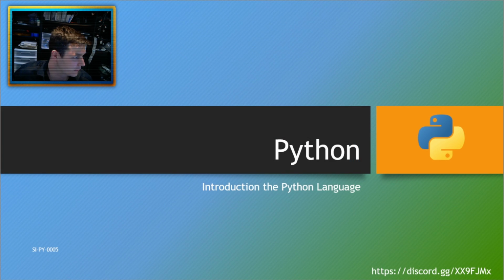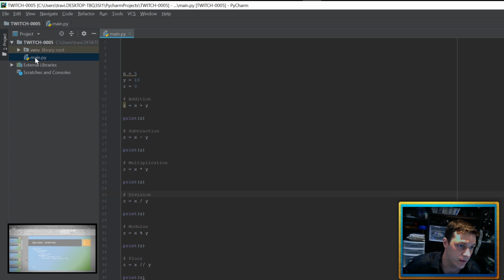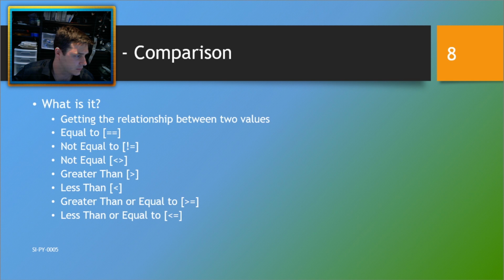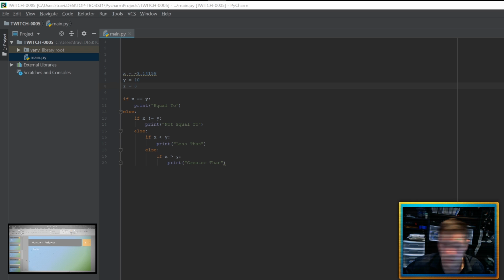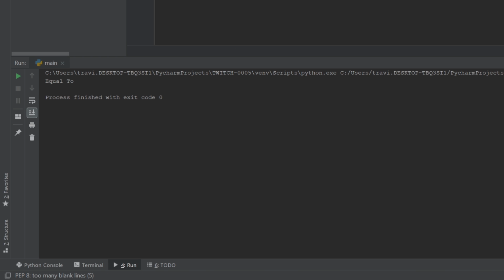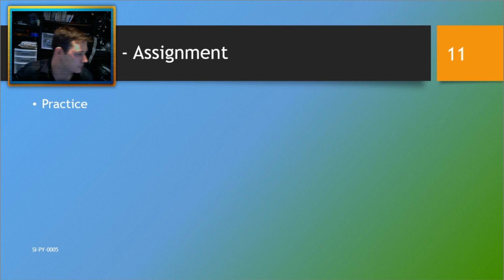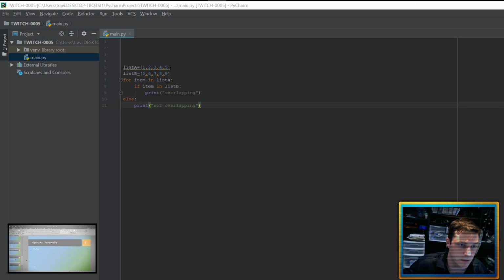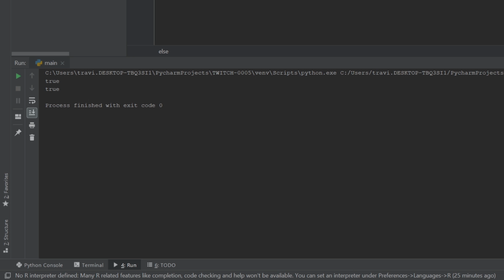Solis Indago - a Python Tutorial - What are Operators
Now it is time to learn about operators and how to use them. Woot!  This is really exciting right!?!